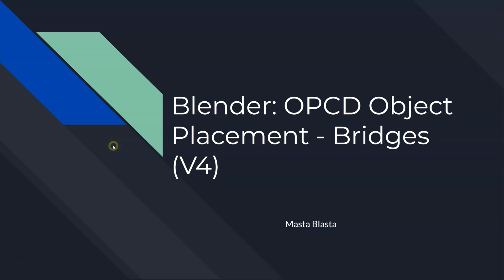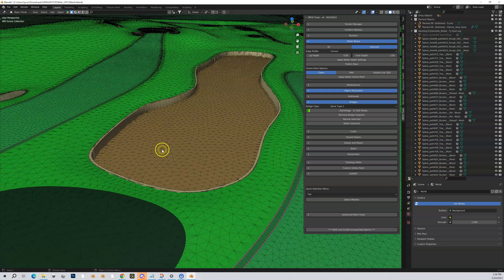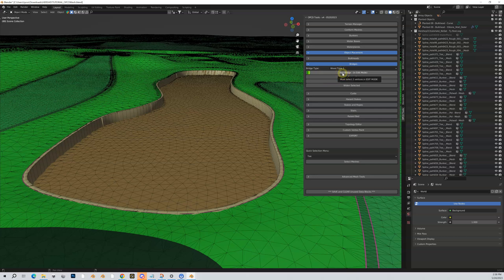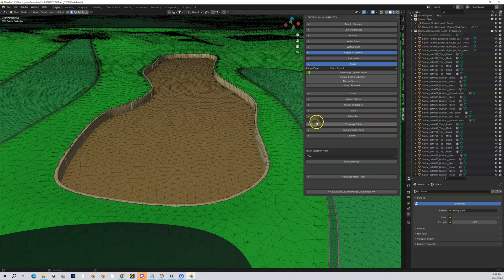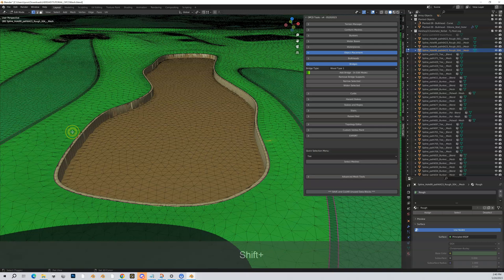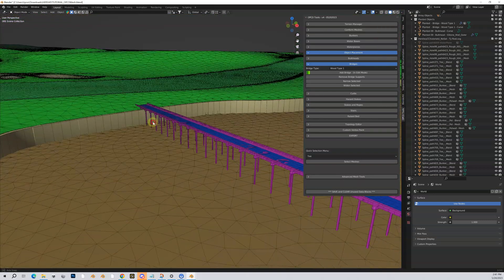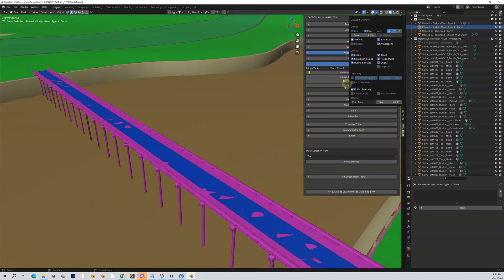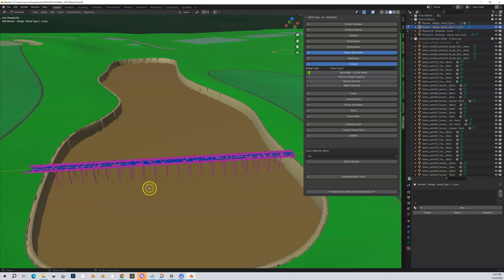Blender: OPCD Object Placement - Bridges (V4)